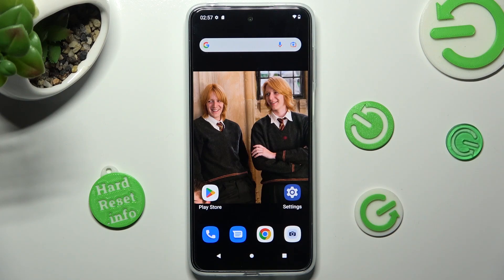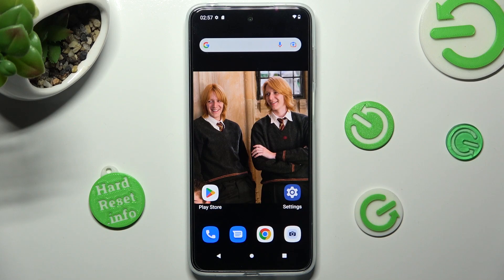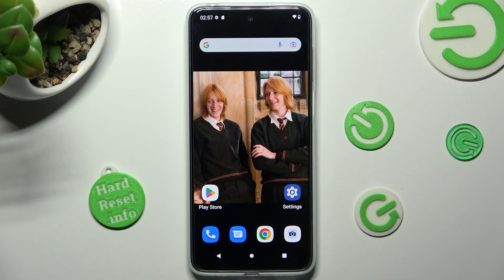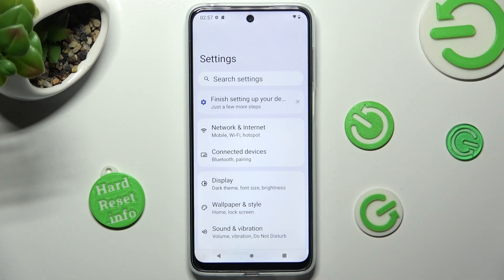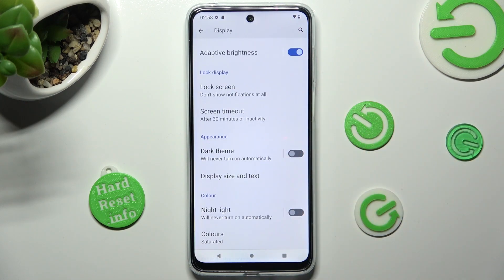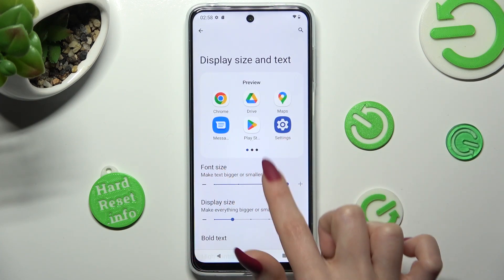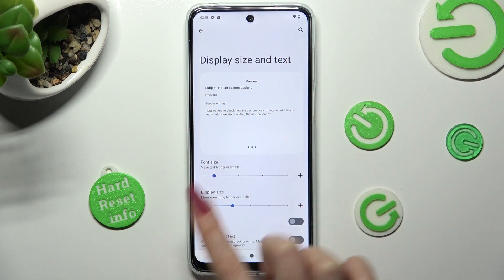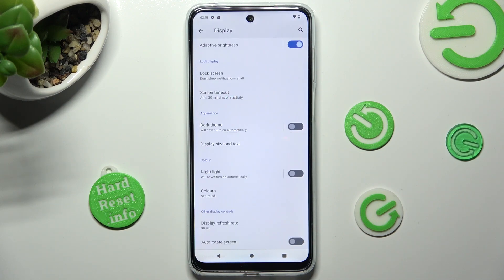How to Flip Selfies in Motorola Moto G23 - Turn Off Screen Mirror Effect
Look up if you don't want your selfies to be flipped! Today, we'll quickly go over where to find and how to use the Camera Mirroring option on your Motorola smartphone. All of your photos will be automatically flipped, after following the steps presented above. So, just grab your Motorola Moto G23, and let's get started!

How to Activate Camera Mirror Effect in MOTOROLA MOTO G23? How to Enable Camera Mirror Effect in MOTOROLA MOTO G23? How to Use Camera Mirror Effect in MOTOROLA MOTO G23? How to Turn On Camera Mirror Effect in MOTOROLA MOTO G23?